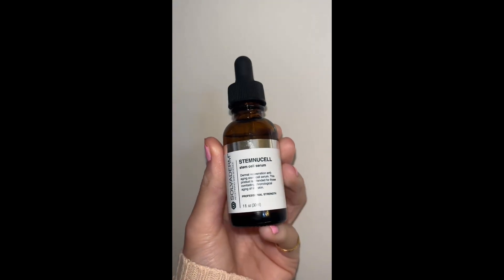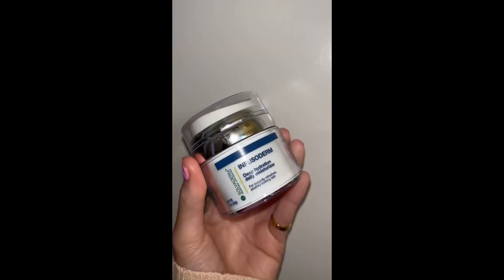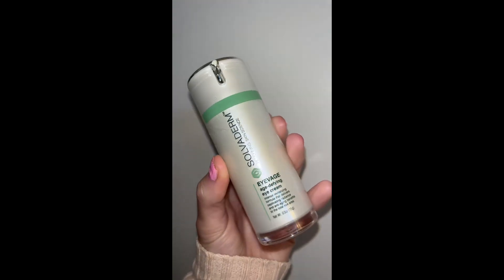Do My Skincare with Me: Sensitive Skin Routine with Solvaderm | Travel Breakouts & Anti-Aging Faves!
Join me as I walk you through my daily skincare routine for sensitive skin! After some recent travels, my skin has been breaking out, but Solvaderm's products have been lifesavers. Here’s my step-by-step routine:

1. *Stemnucell Serum* – I love how this anti-aging serum rejuvenates my skin, giving it a radiant glow.
2. *Infusoderm Daily Hydrating Moisturizer* – Perfect for my super dry skin, it's a game-changer! Hydrating without being greasy.
3. *Eyevage Age-Defying Eye Cream* – Helps reduce bags and puffiness under my eyes, while preventing further aging.

These products have transformed my skincare, especially with how sensitive my skin is. Check it out and give your skin the glow it deserves!

*Products Mentioned:*
- Stemnucell Serum
- Infusoderm Daily Hydrating Moisturizer
- Eyevage Age-Defying Eye Cream